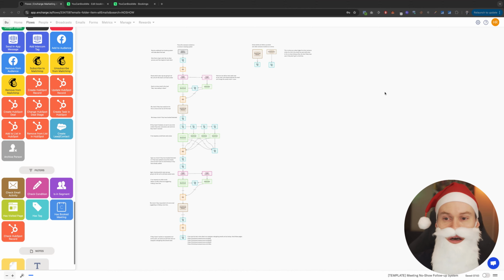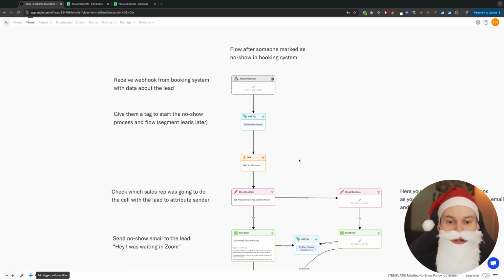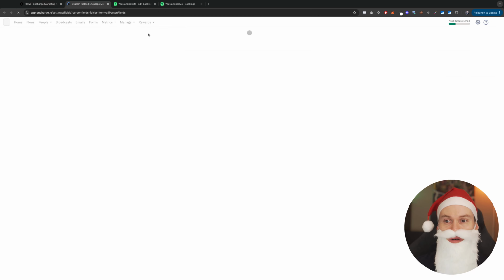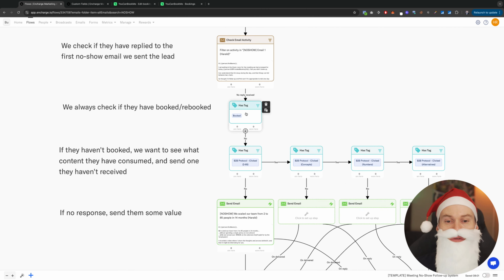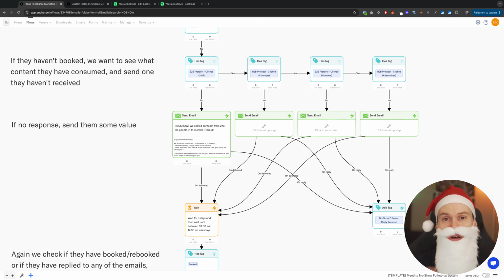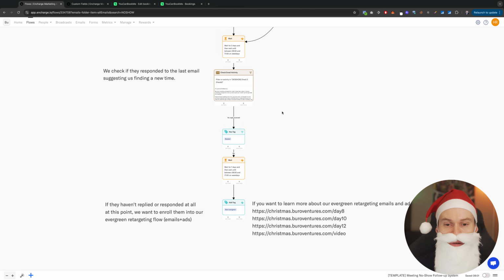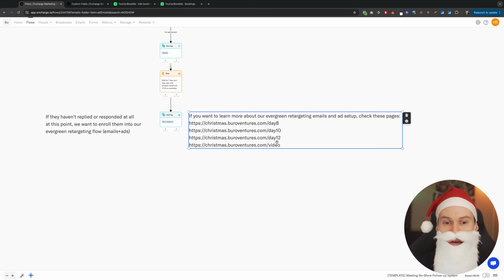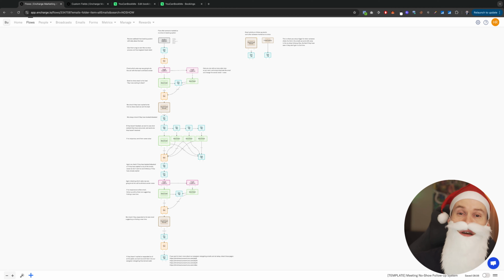My Automated B2B "No-Show" Recovery System - CC22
When you scale digital sales calls, you will face no-shows. It doesn’t matter how strong your offer is or how good your reminders are. At volume, people miss meetings. If you don’t have a recovery protocol, you lose pipeline that could have been salvaged.

Welcome to Day 22. Today I walk through the No-Show Recovery System. This is the follow-up layer that activates when a booked prospect fails to show up on Zoom, Teams, or Google Meet. You’ll see the exact automations we run inside Encharge, how the webhook is configured, how we sync data from YouCanBookMe, and how we route leads through two follow-up attempts, content-based recovery, and eventually into the evergreen nurture system.

You also get the full Encharge template so you can install this into your own setup.

In this guide, we cover:

🎁 How to pass booking metadata (name, meeting time, sales rep) into Encharge
🎁 How to tag and enroll a no-show in the recovery flow
🎁 How to send the first follow-up message 20 minutes after the missed call
🎁 How to branch logic by sales rep, so a team of closers can run identical flows
🎁 How to check email replies and rebooking events
🎁 How to inject social proof, stories, and educational content as a value-led nudge
🎁 How to send the second recovery email after three days
🎁 How to route unresponsive leads into evergreen nurture instead of dropping them

What this solves:

• Missed meetings stop being lost pipeline
• You don’t rely on reps to remember manual follow-ups
• The follow-up tone stays professional, calm, and consistent
• People who genuinely forgot or had conflict rebook
• Unresponsive leads get stored in a long-term nurture environment instead of falling out of your ecosystem

This flow integrates with other components from earlier in the calendar:

• Evergreen email engine (Day 8)
• Lead scoring and segmentation (Day 15)
• Retargeting and asset distribution (Day 10)
• Meeting confirmation and show-up boosters (Day 9)

Together, these create a full booking → show-up → recovery loop that keeps your pipeline clean and active.